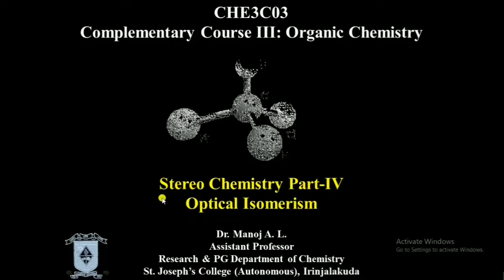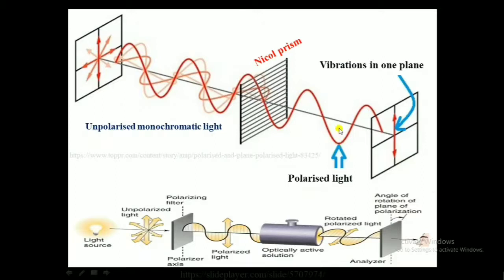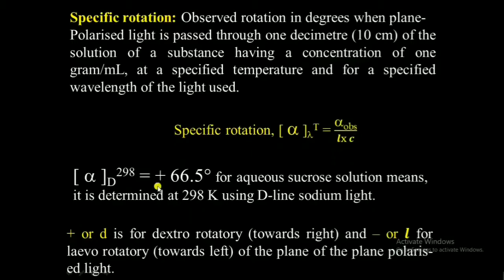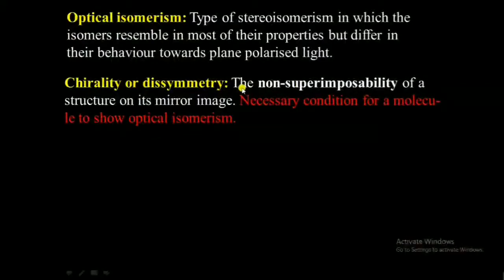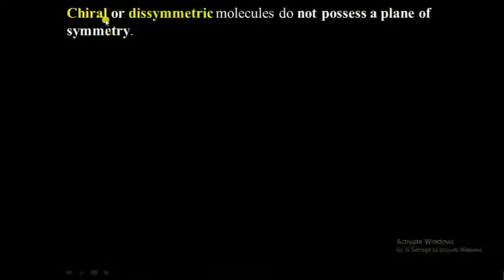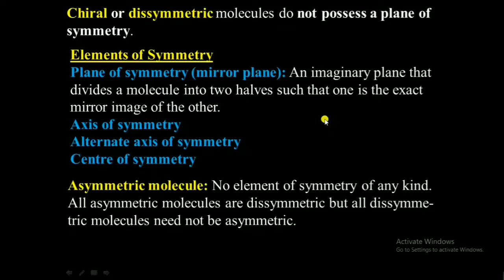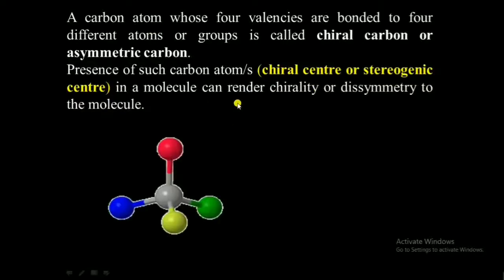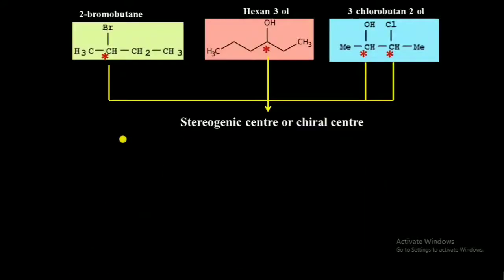Stereochemistry Part 4a Optical isomerism